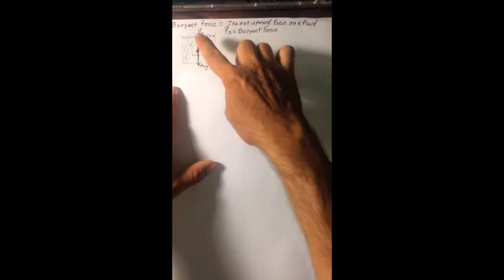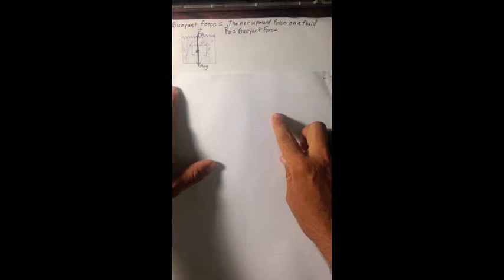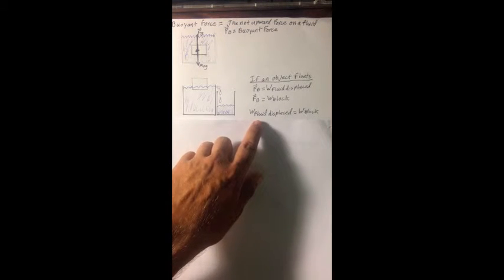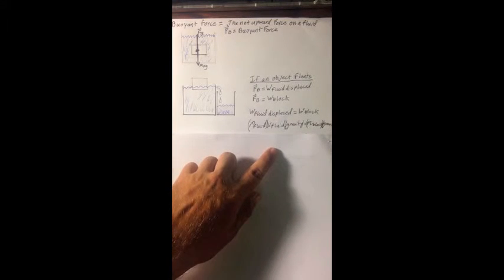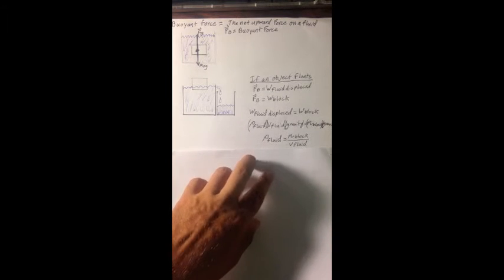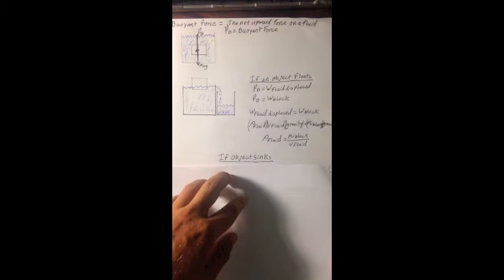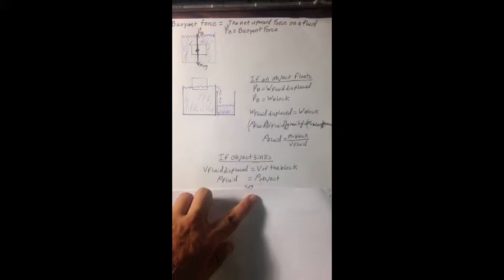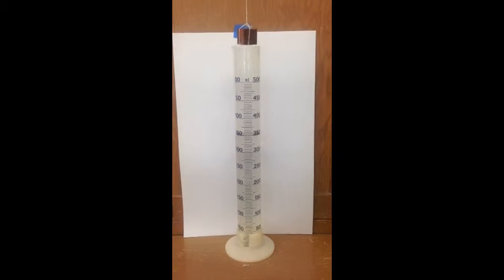Archimedes Principle by Sean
A derivation and demonstration of Archimedes Principle by Sean.